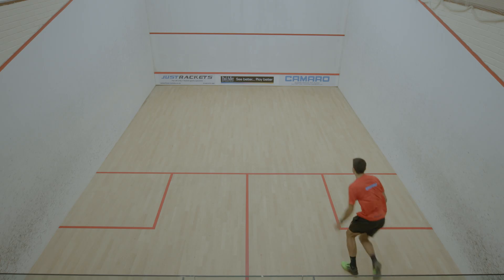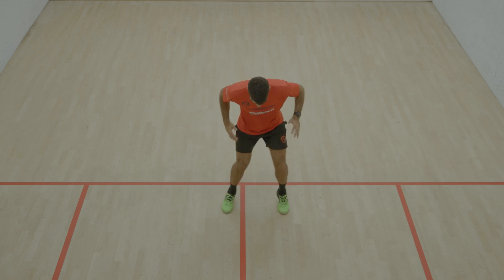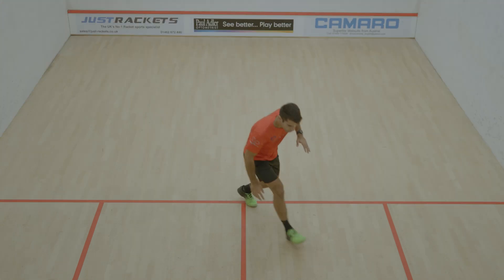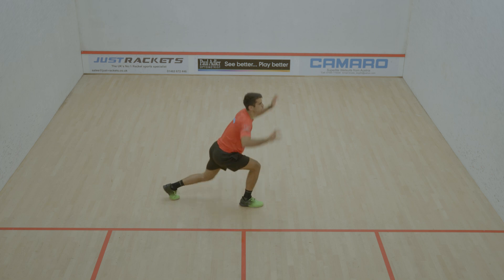Squash Coaching: Improve Your Fitness With Bolt-on Sessions - With Gary Nisbet | Introduction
We understand that making time to specifically work on fitness can be challenging, alongside competitive squash, and ongoing life commitments.

That’s why we asked Gary Nisbet to curate a collection of videos to help bolster your fitness levels by adding short, sharp sessions to your regular squash sessions.

Over the course of the playlist, Gary reveals a variety of exercises to add on to the end of your squash sessions to help improve your speed, strength, endurance, and mobility.

Gary reveals his favourite drills and outlines typical works/rest ratios that will help you get off to t a flyer this new year.

If you’re looking for efficient and practical ways to take your game to another level this year then make sure you watch Gary’s latest series.